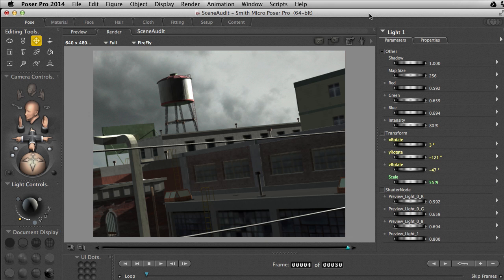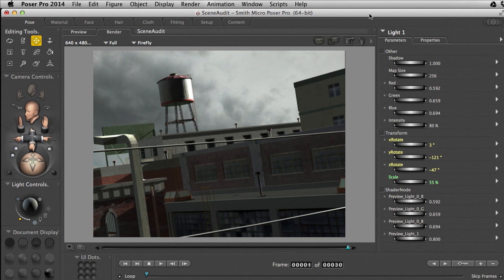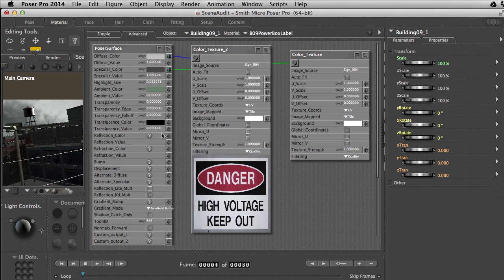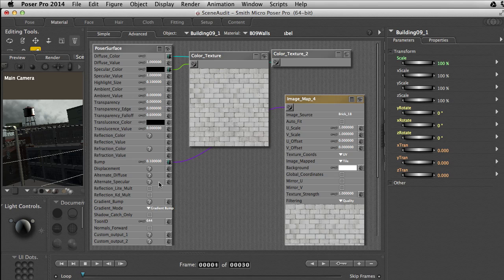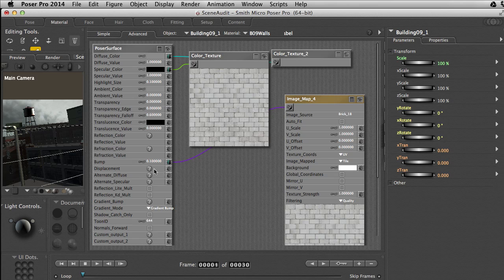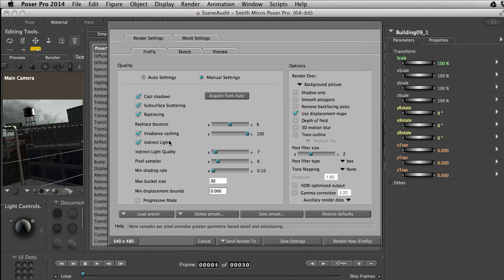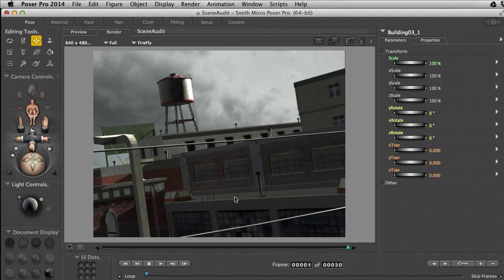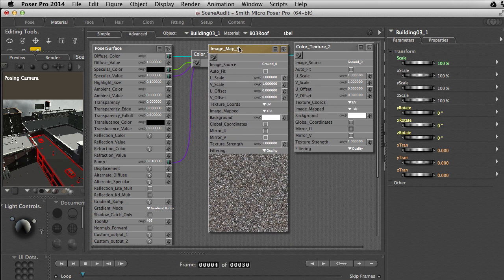POSER Tutorial Lesson 13: Lighting and Material Integration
Making the jump from rendering ‘things’ to rendering ‘scenes’ demands a more thorough knowledge Poser’s interconnected details and functions. This movie establishes the foundation for the detailed next movie on scene building. We explore general areas of consideration that will impact render time and scene fidelity by auditing a basic cityscape prop.